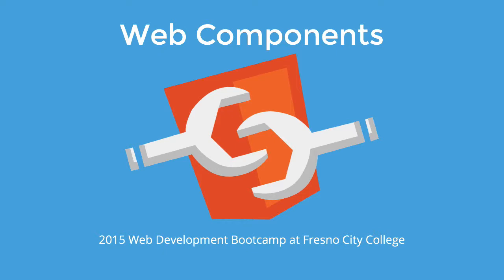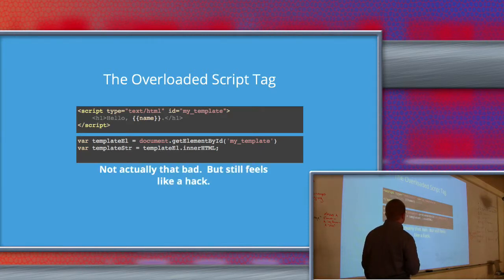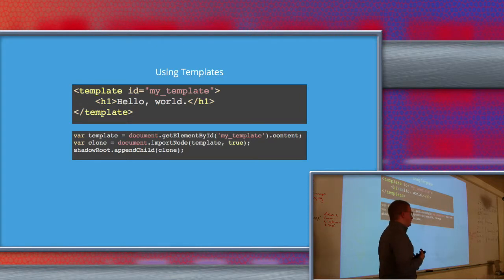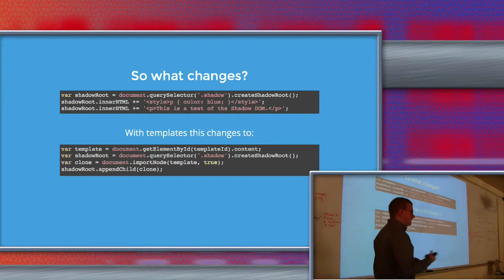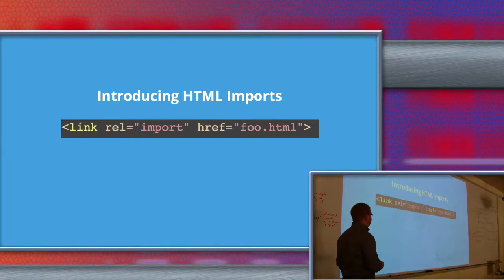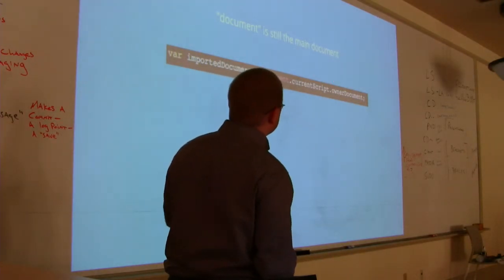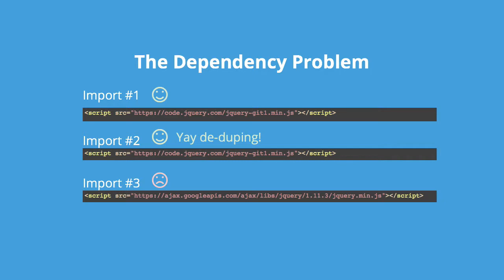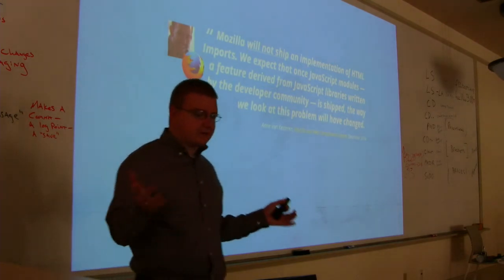Web Components Day 3 Part 1.mov